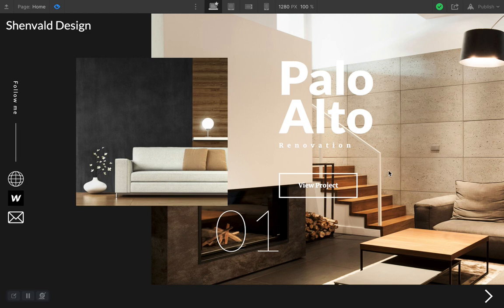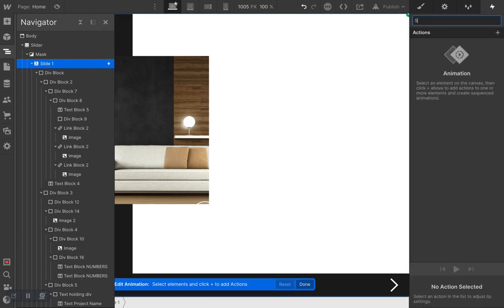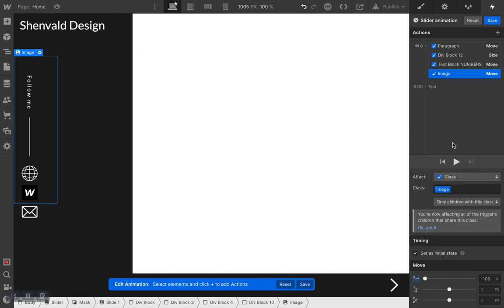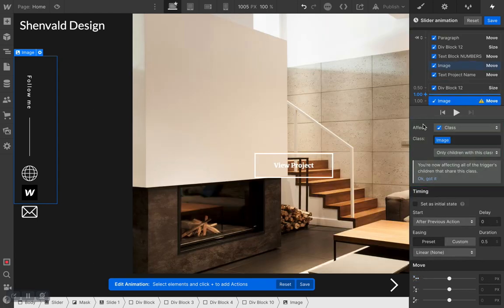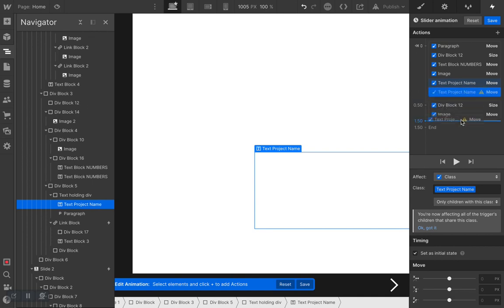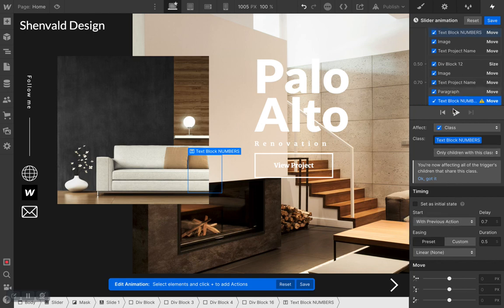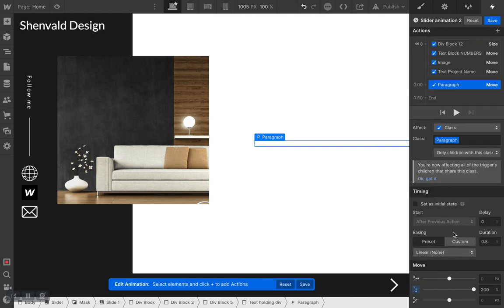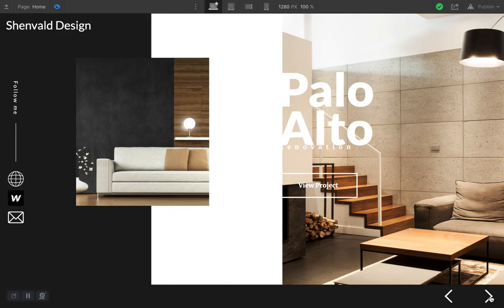Slider Animation in Webflow | Image & Text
Love this animation so much! You can use this on a photography portfolio or to showcase a product such as jewelry, art, etc. Try this out & lmk what you guys think.